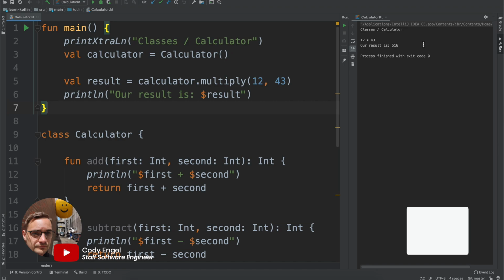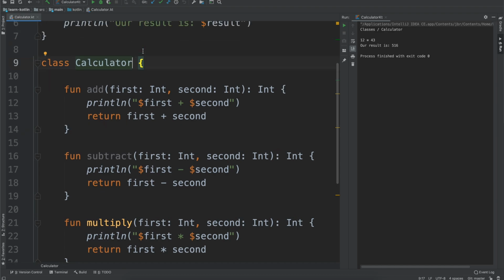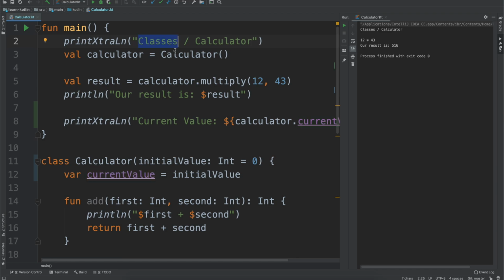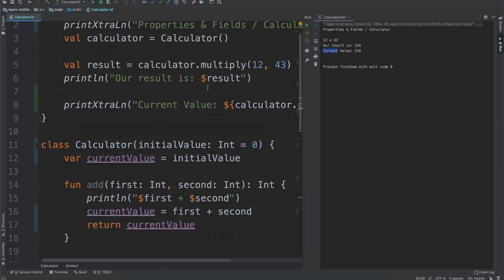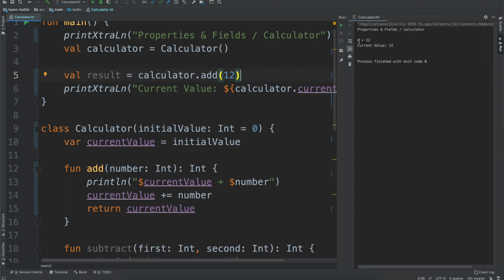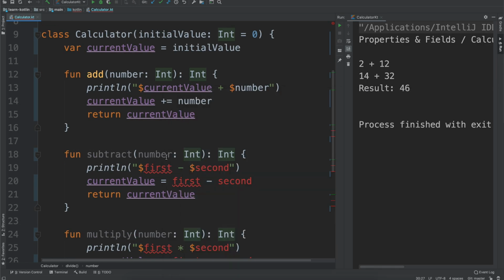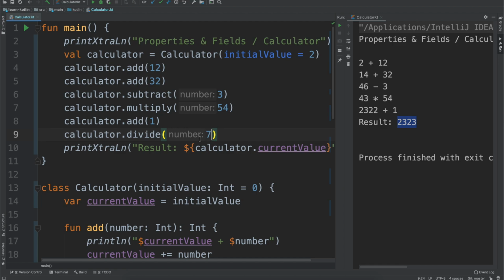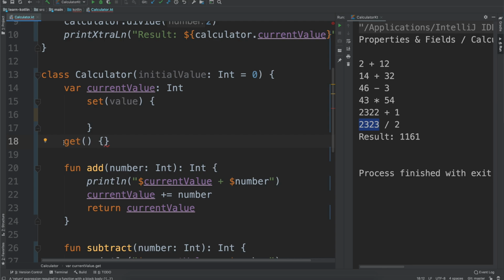Kotlin Properties & Fields | Kotlin Tutorial 2019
Kotlin properties & fields are an incredibly powerful feature of the language. In this video we iterate on our original calculator example by allowing us to now save the current state of the class and further simplify how the class itself works.

As always though, if you have any questions about what was covered in this video please leave a comment below and I'll get back to you as soon as I can.

Video Gear
Voice Over Microphone